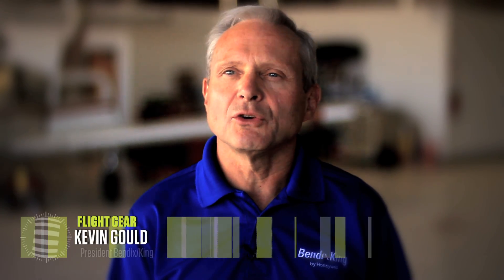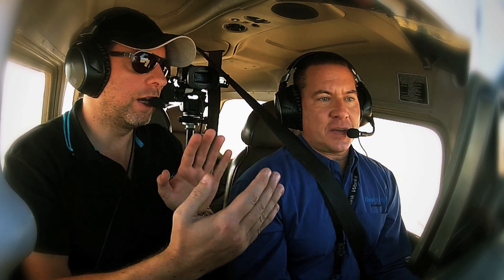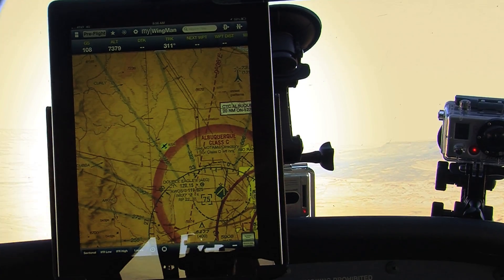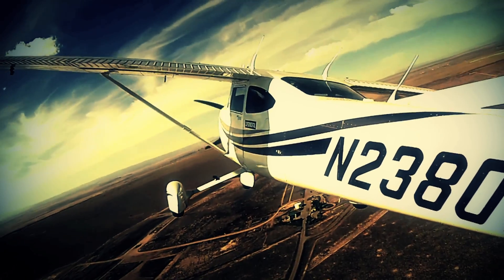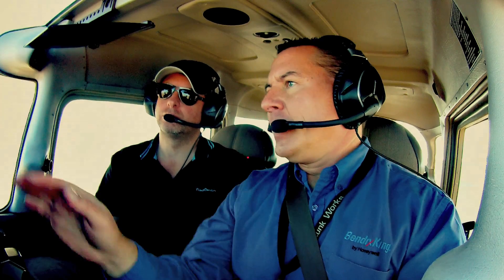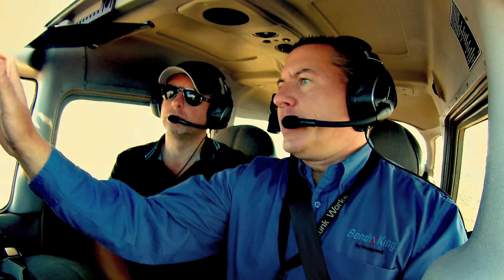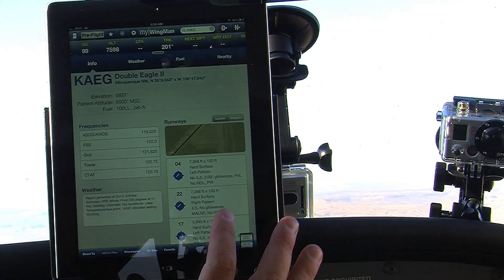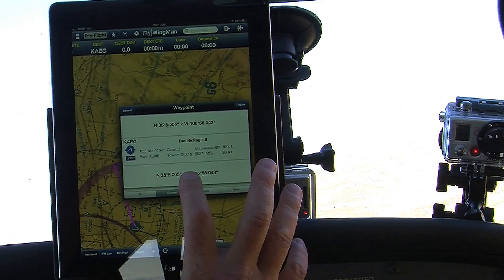MyWINGMAN iPad APP Review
The LOOP crew travel to New Mexico to have a look at the MyWingman App from avionics  powerhouse of old, Bendix/King.  Available now for 'iPad Pilots' it does seems to have a number of interesting features including geo-referenced plates, a G meter and Highway in the sky functions paired with a very easy to use interface...